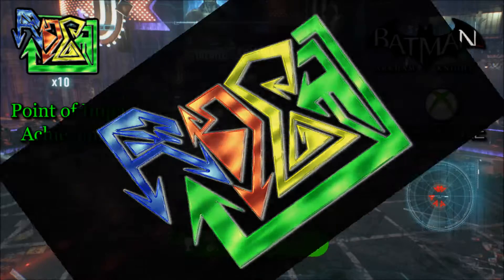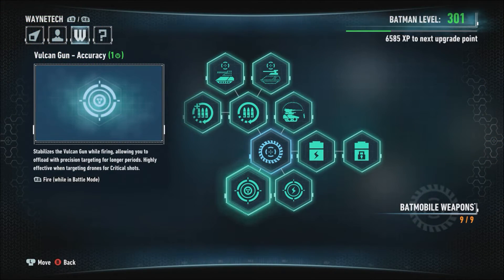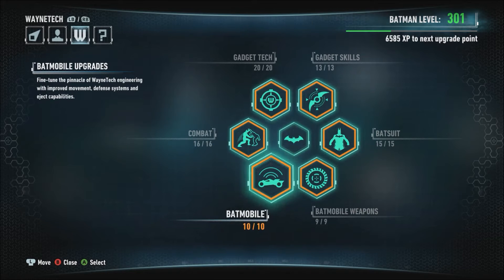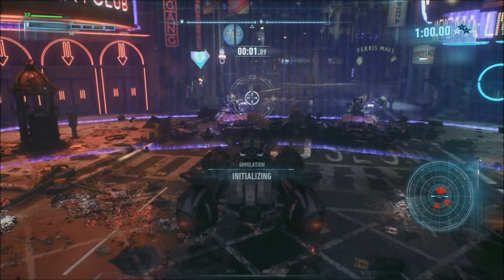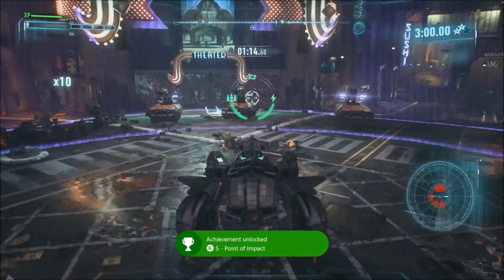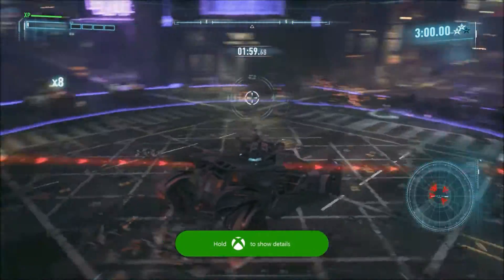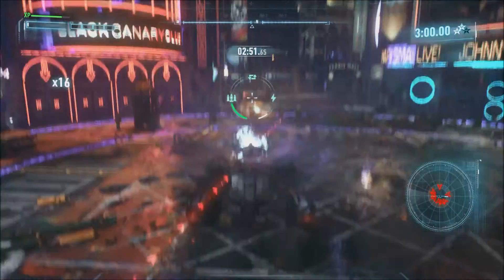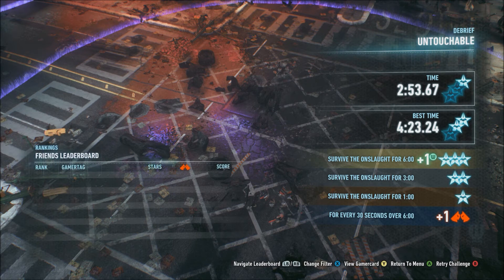Point of Impact - Batman: Arkham Knight Achievement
1080p Gameplay & Commentary by Skool (Burnah Bros) for Randum GP

Achievement:
Point of Impact - Perform 5 perfect shots with the Vulcan Gun without being damaged.
Xbox One

Batman: Arkham Knight is an action-adventure video game developed by Rocksteady Studios and published by Warner Bros. Interactive Entertainment for the PlayStation 4 and Xbox One video game consoles, and Microsoft Windows. Based on the DC Comics superhero Batman, it is the successor to Warner Bros. Games Montréal's 2013 video game Batman: Arkham Origins, and the fourth main installment in the Batman: Arkham series. Arkham Knight was released worldwide on June 23, 2015.

Written by Sefton Hill, Martin Lancaster, and Paul Crocker, Arkham Knight is based on the franchise's long-running comic book mythos. Set one year after the events of 2011's Batman: Arkham City, the game's main storyline follows Batman as he confronts the Scarecrow, who has launched an attack on Gotham City, causing a city-wide evacuation. Aided by the mysterious Arkham Knight, an original character created for the game, the Scarecrow unites Batman's greatest foes in a plot to finally kill the Dark Knight. The game is presented from the third-person perspective with a primary focus on Batman's combat and stealth abilities, detective skills, and gadgets that can be used in both combat and exploration. Arkham Knight also introduces the Batmobile as a playable vehicle, which can be used for transportation or combat. The game expands Batman's arsenal of gadgets and combat attacks and offers a more open world structure, allowing the player to complete side missions away from the primary storyline.